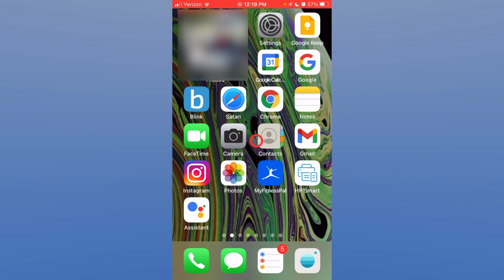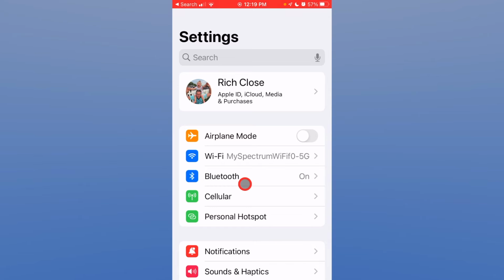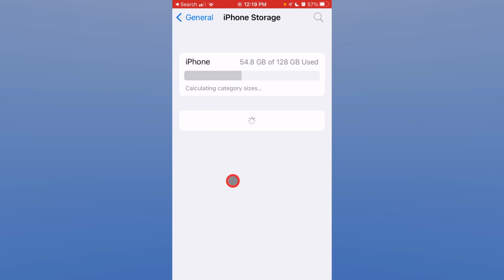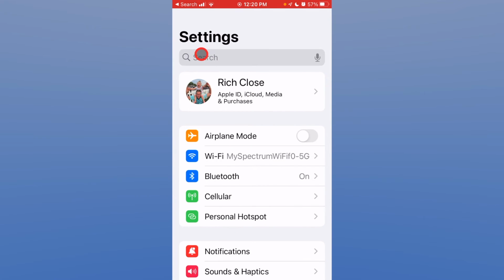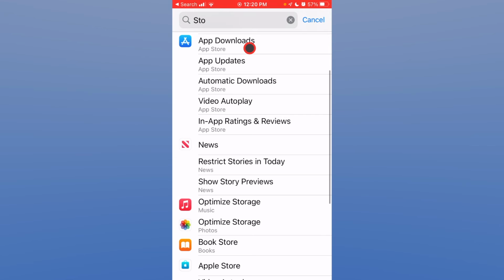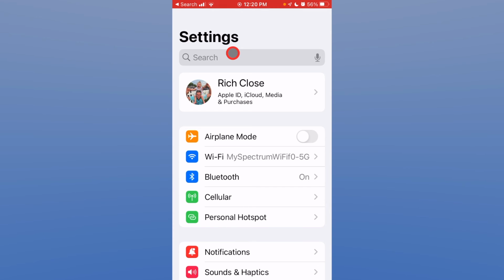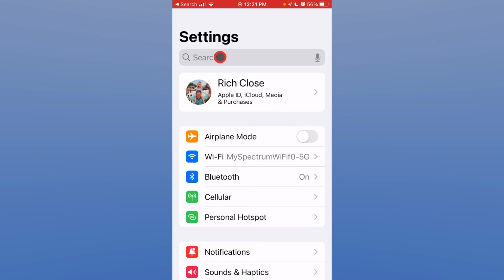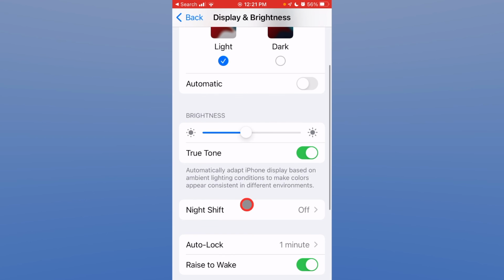iPhone Settings Menu Search Settings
Today's tutorial is going to be a general overview of the iPhone Settings Menu and how to search the menu.  There seem to be hundreds of settings to adjust on the iPhone, how to find the one your are looking for?

Key Tutorial Topics:

Should I scroll through the settings menu, seems impossible to find anything.
Where is the search filed in the settings menu.
How to search for the setting I'm looking for.